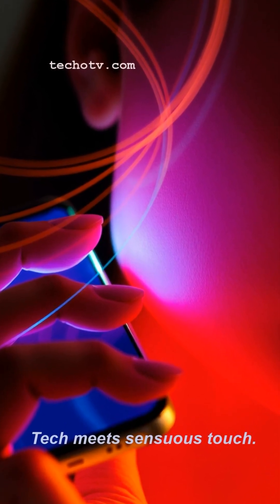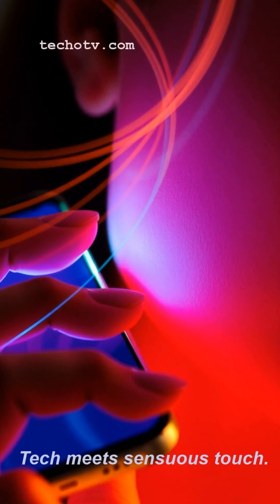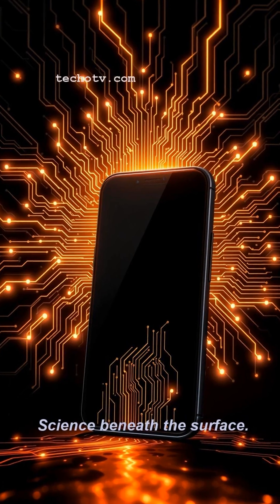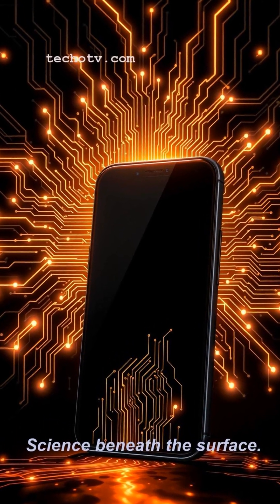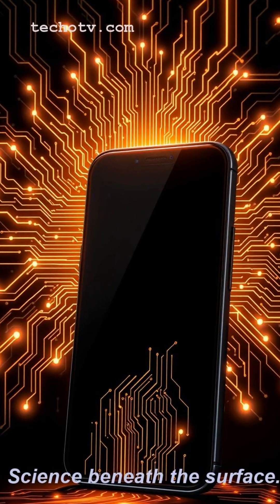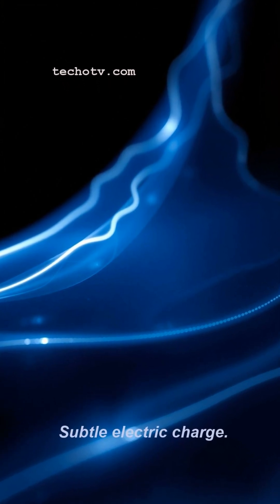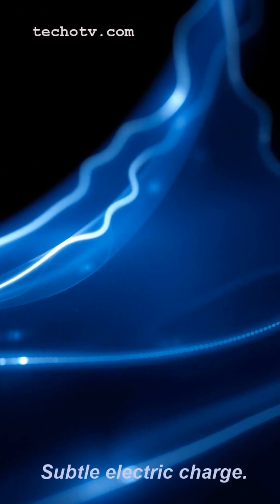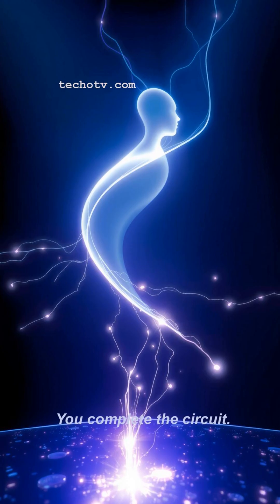The Secret Science Behind Your Touchscreen! 🤯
Ever wonder how your phone screen knows exactly where you tap? 🤔 It's not magic, it's clever capacitive science! This Short dive into how your fingertip's electrical field interacts with the screen to detect your touch. Learn the tech behind the taps! TouchscreenTech HowItWorks Smartphones TechTips STEM | Check the link for deep dive on this topic